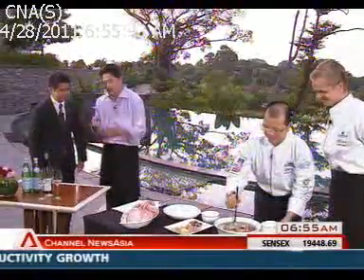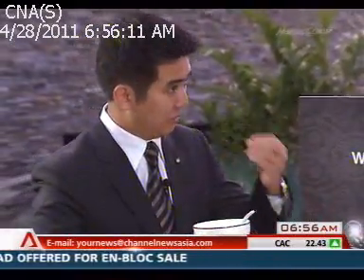Channel Newsasia coverage of World Gourmet Summit 2011 Part 1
In a series of interviews, Channel Newsasia interviewed several chefs featured at the World Gourmet Summit 2011during their Primetime Morning program. This video features Executive Chef Tam Kwok Fung of City of Dreams (Macau), Executive Chef Jacob Esko of Capella Singapore along with Timothy Goh, Director of Wines from Les Amis Group.

Event: Primetime Morning
Location:

Copyright of Peter Knipp Holdings Pte Ltd